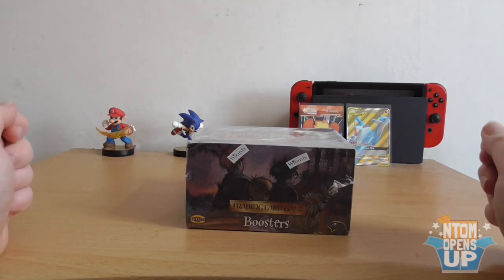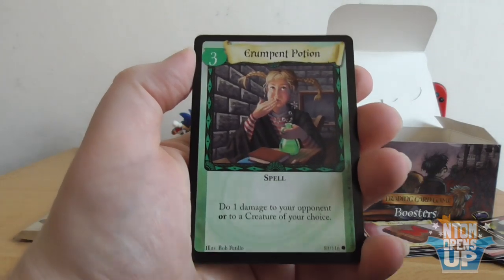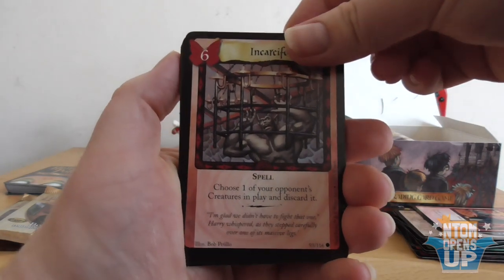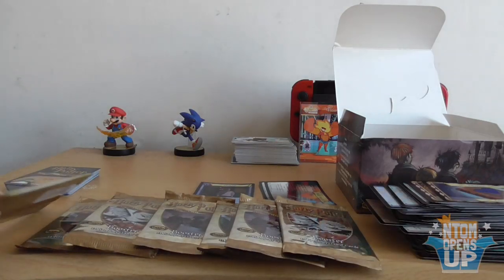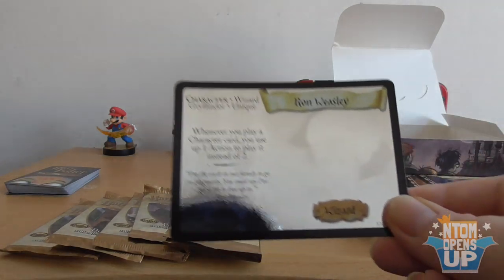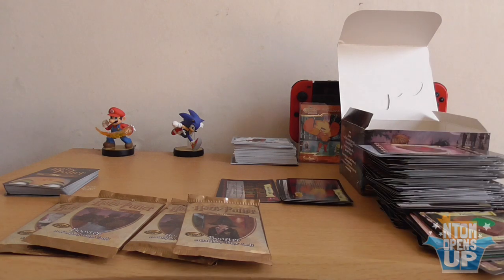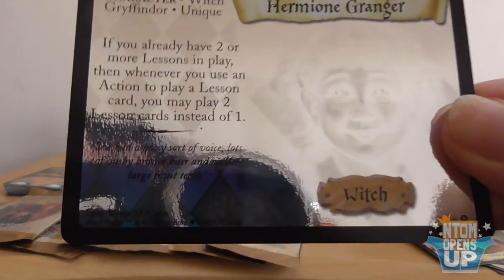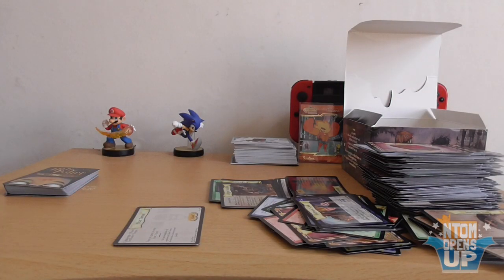NTom Opens Up [Episode 5: Harry Potter TCG] (BOOSTER BOX OPENING)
It's Christmas y'all!!! Accio that eggnog, transfigure the dog into a comfy chair and let's open up some booster packs this fine December morn.

Merry Christmas and Happy Holidays from all of us here at HFC!